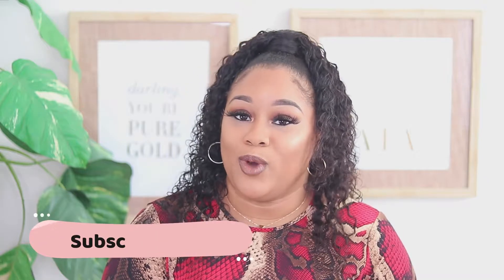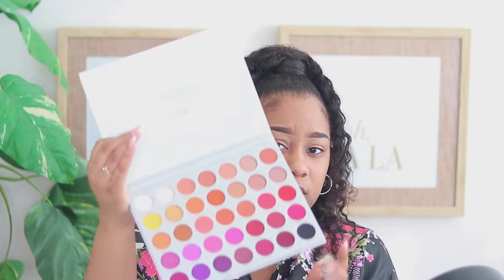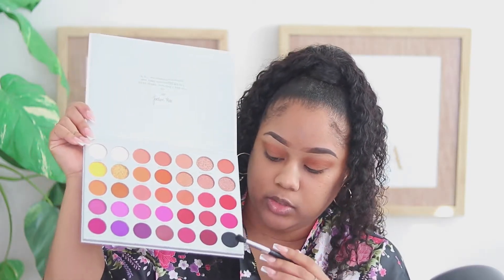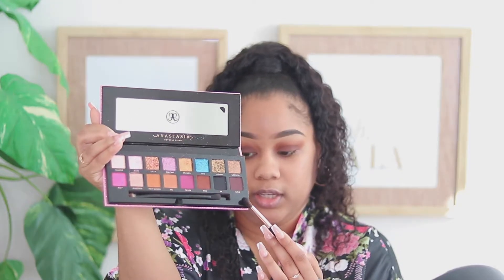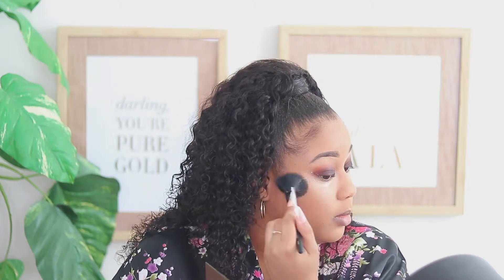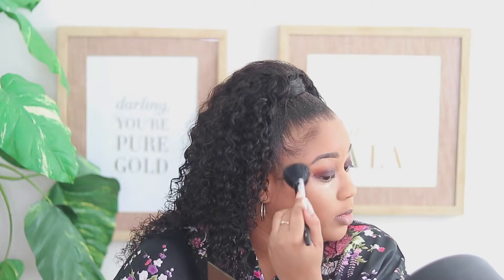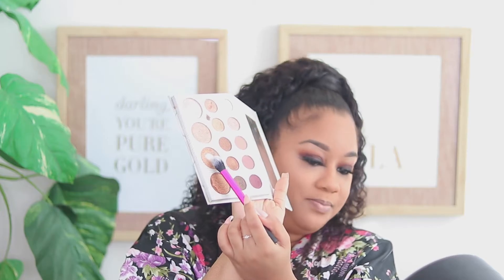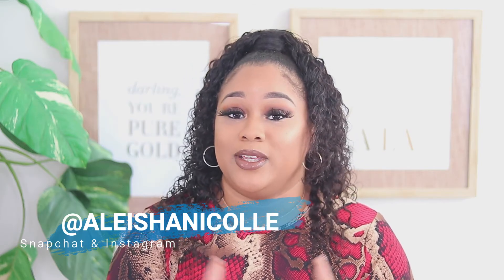Sultry Fall Makeup | Full Face | Aleisha Nicolle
Products used:

💋Prime Smash Box Photo Finish Primer
💋ABH Drip Brow Pomade- Dark Brown
💋LA Girl Pro Concealer- Fawn
💋 Fenty Beauty Pro Filter Concealer- 330
💋ABH Soft Glam Palette
💋Born This Way Foundation- Carmel
💋ABH Contour and Highlight Palette
💋Laura Mercier Translucent Powder
💋Morphe Highlight and Contour Palette- HiFi 8H
💋Maybelline Blush- Wine
💋Maybelline Pro Matte Powder- 330 Carmel Toffee
💋Nyx Lip pencil- Nude Truffle
💋Morphe  X Madison Beer Lip gloss- Mars
💋Eyelashes Amazon
💋She Makeup- Black eyeliner